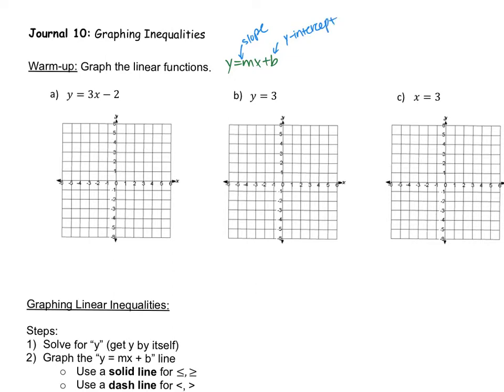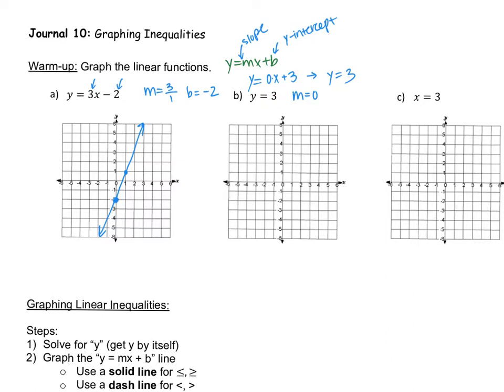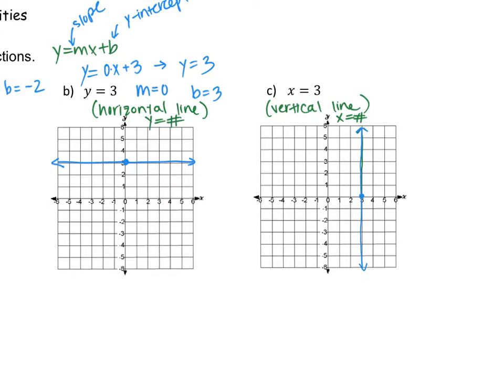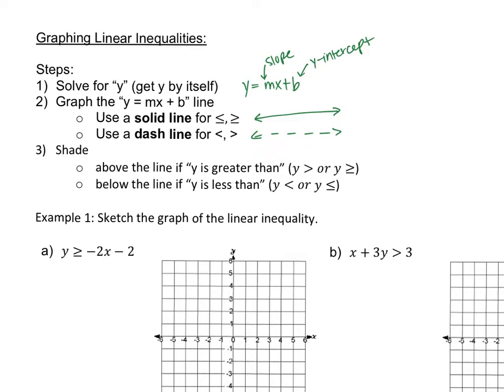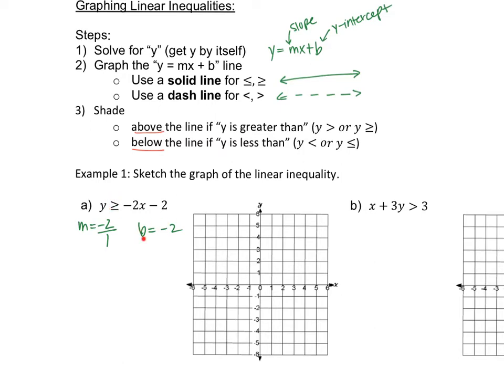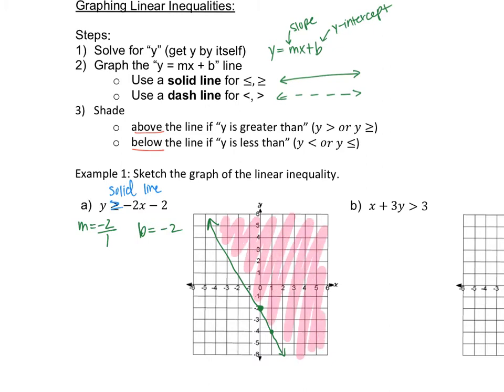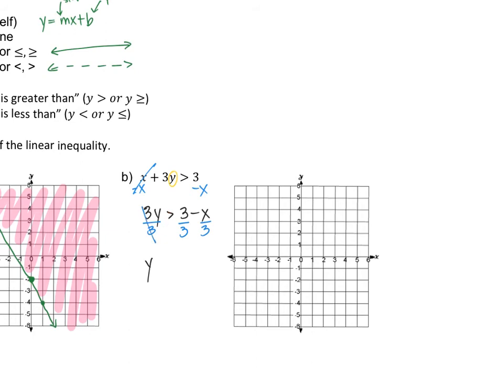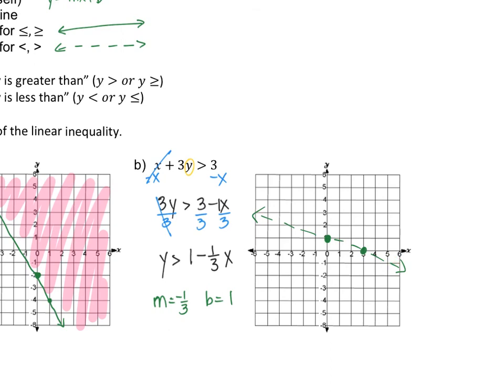Graphing Inequalities Part 1